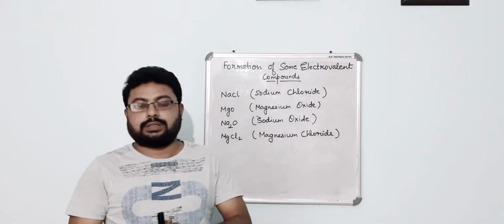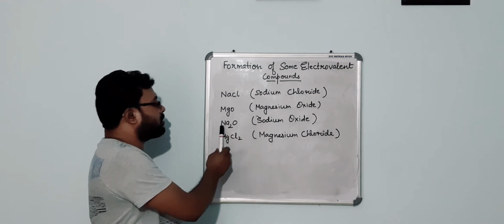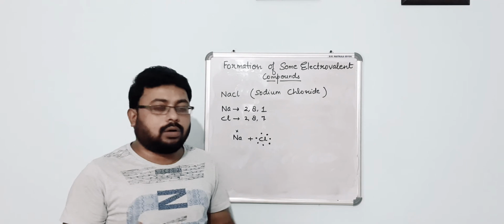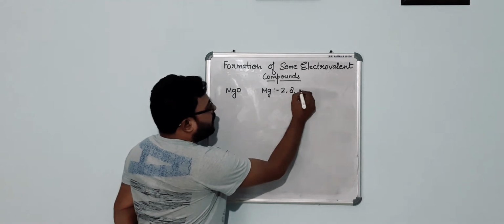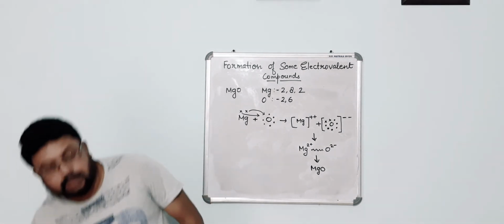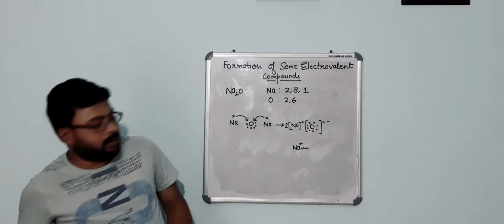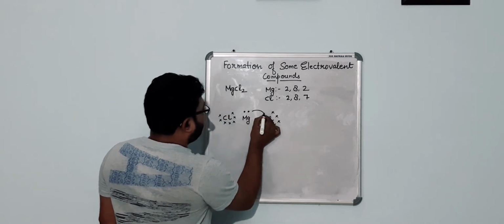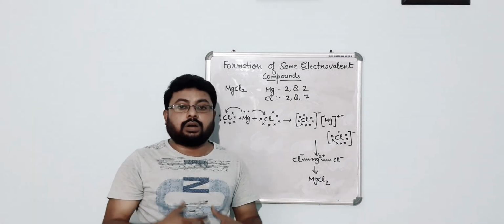Formation of electrovalent compounds - Electron Dot Structure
In this video I have explained the formation of some electrovalent compounds represented by electron dot structure. This has been made on demand of my students of grade 10 cbse.